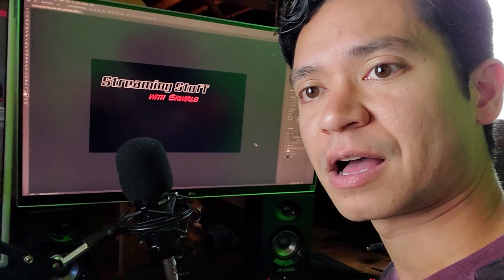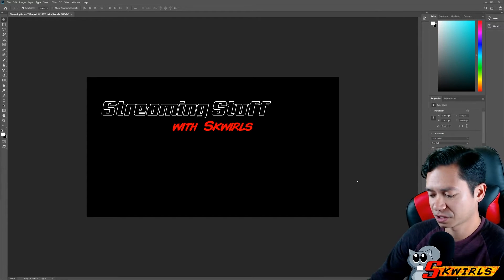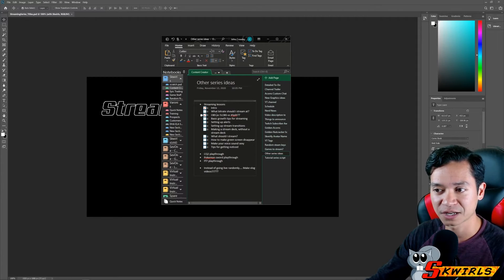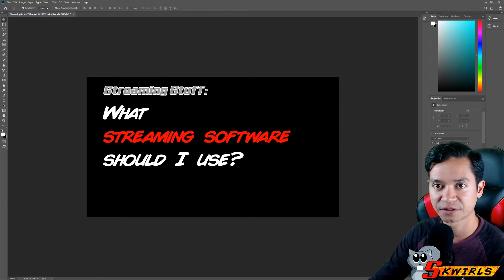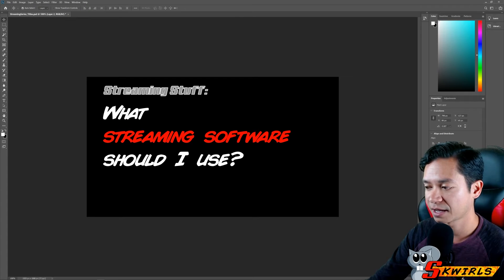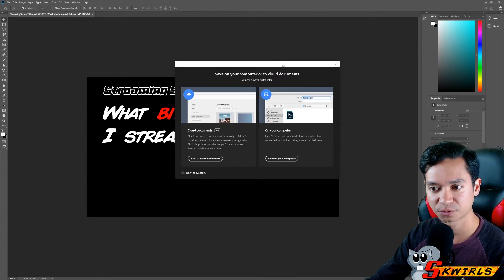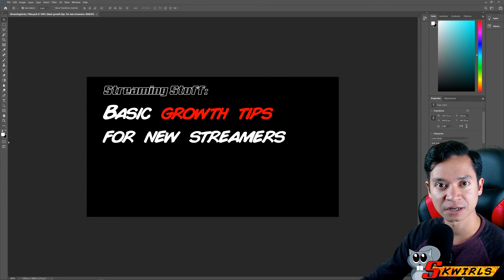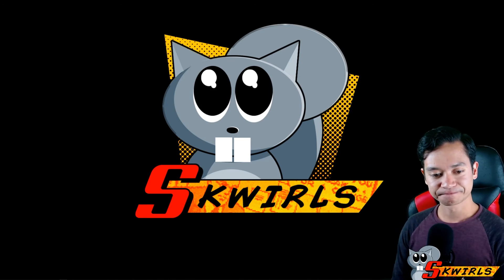First Vlog Ever...?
Yeah, not sure how many of these we'll do, but hey... here's some behind the scenes stuff.  Sorry, I'm sure future ones will be way more exciting... :P